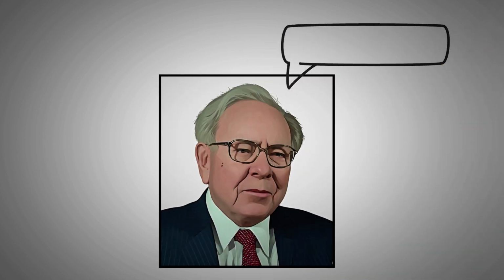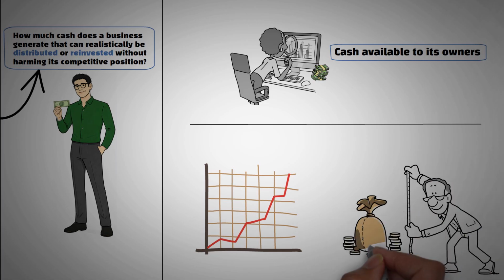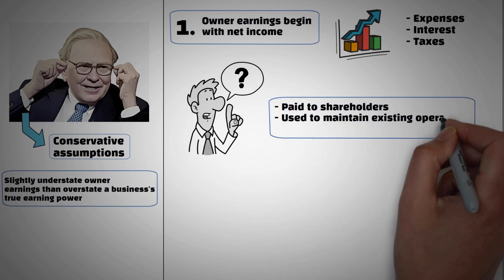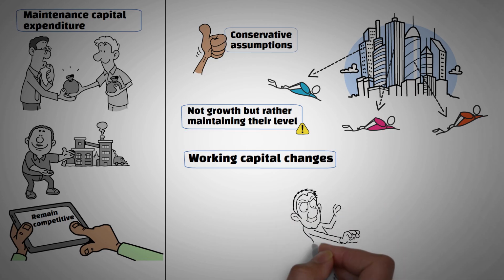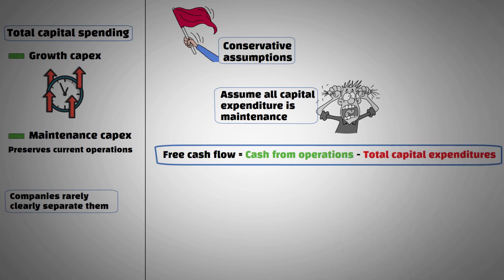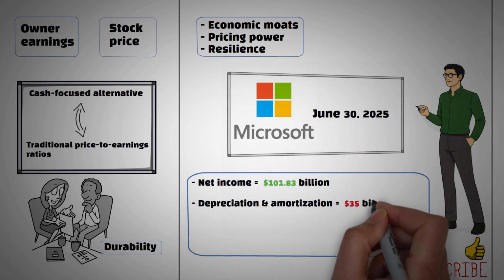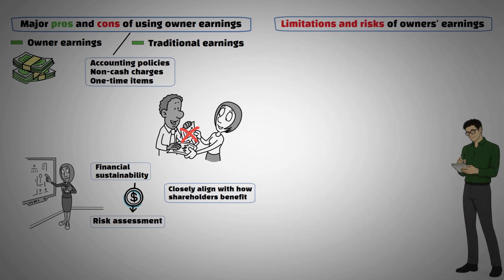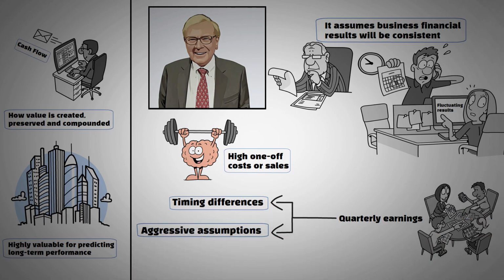Warren Buffett's OWNERS EARNINGS Explained for Beginners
One of Buffett’s most popular quotes is “calculate owners earnings to get a true reflection of value.”

He popularized the term "owner’s earnings," which shows how much a business is earning for shareholders.

Buffett explained owner earnings in his 1986 Berkshire Hathaway shareholder letter, where he introduced the concept as a way to estimate the cash that truly belongs to a business's owners.

Timestamps:
0:00 - Intro
0:25 - Part 1 - Buffett’s approach to owners' earnings
6:26 - Part 2 – How Buffett uses owners' earnings
8:22 - Pros & cons